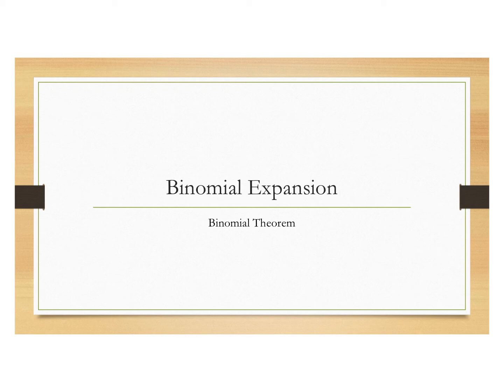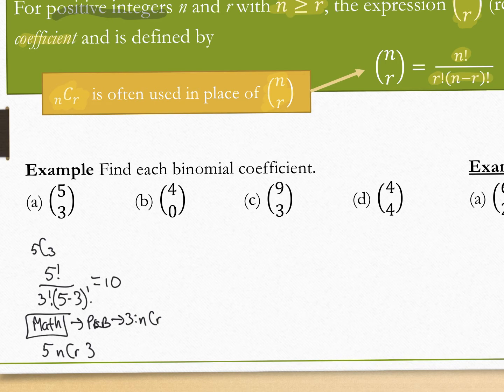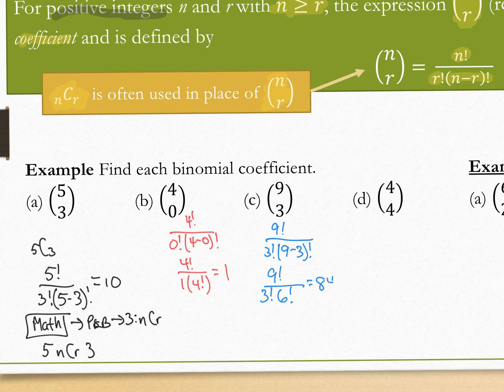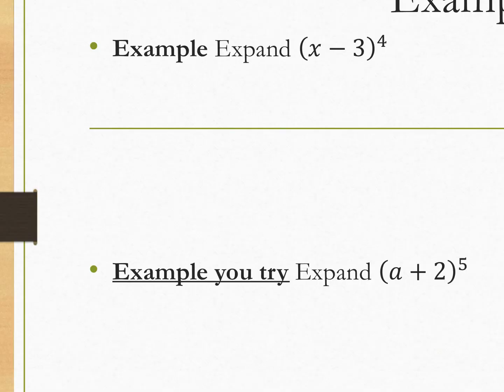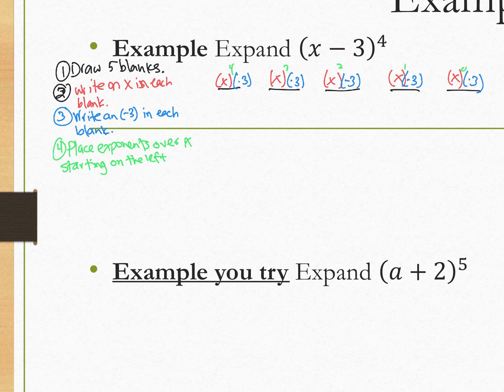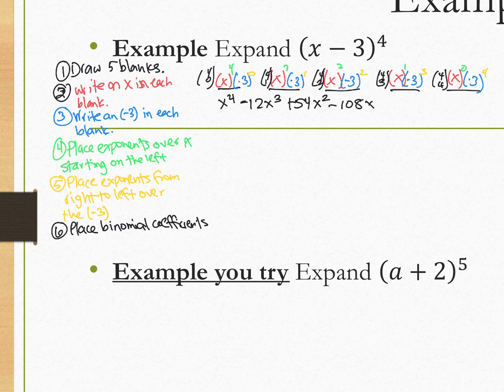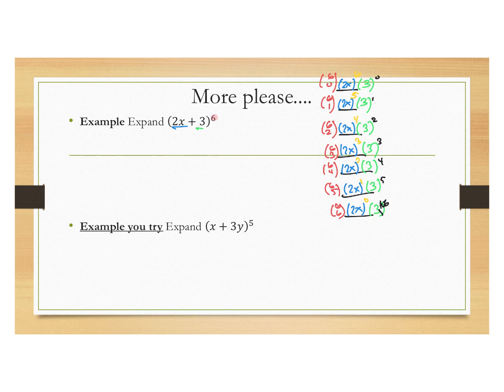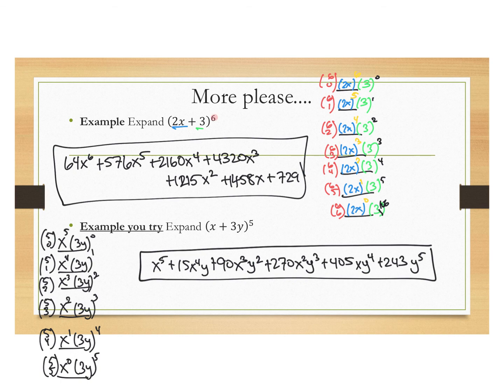Binomial Expansion Notes.mp4